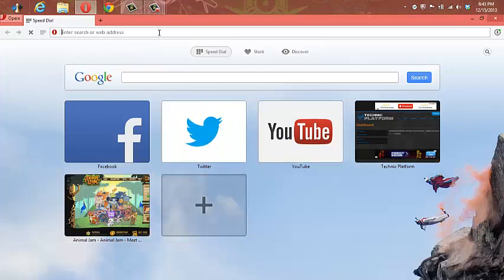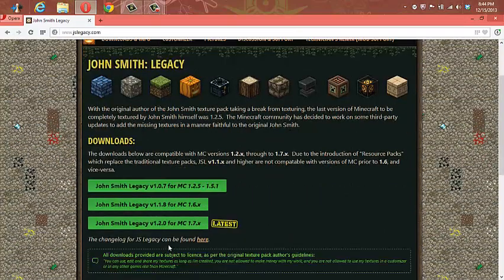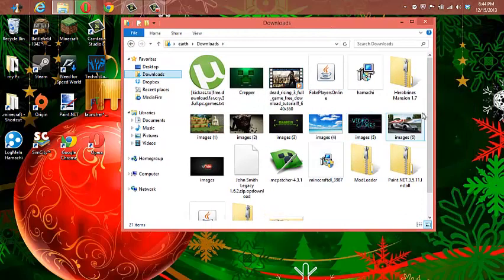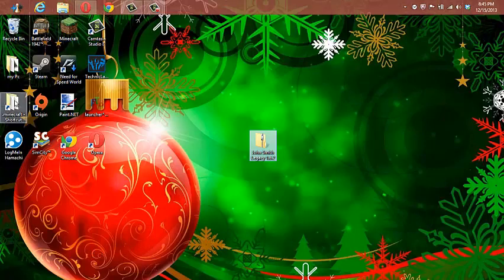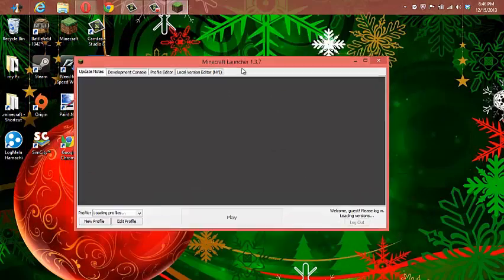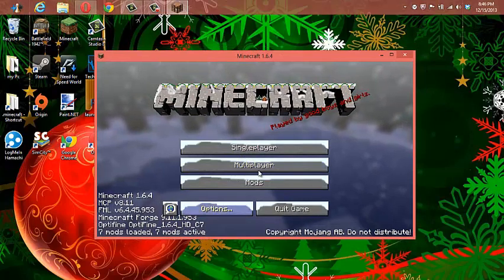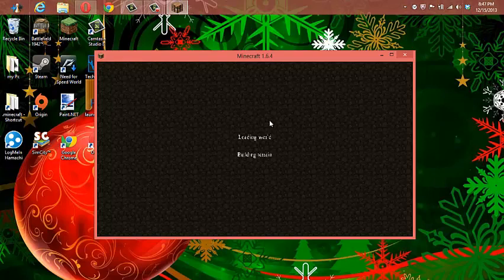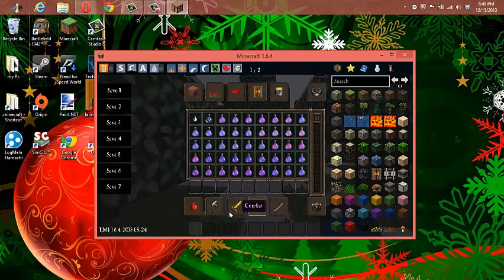how to install Johnsmith texterpack for minrcraft 1.6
this is a textepack video the texterpack

Name: John Smith

LINKS_________________